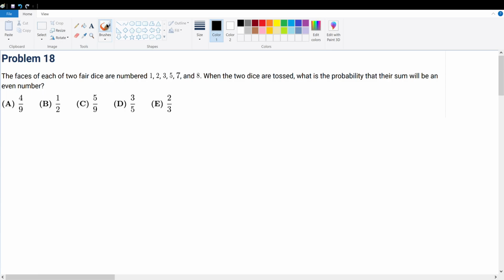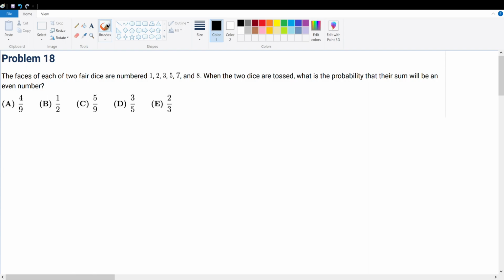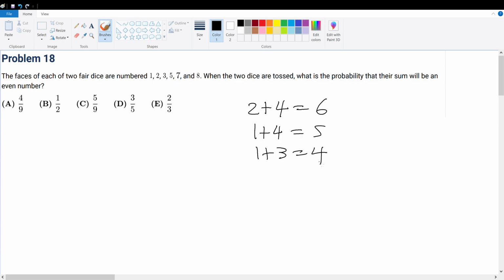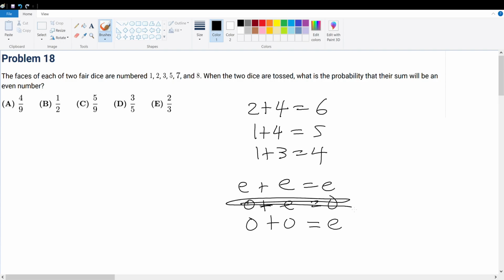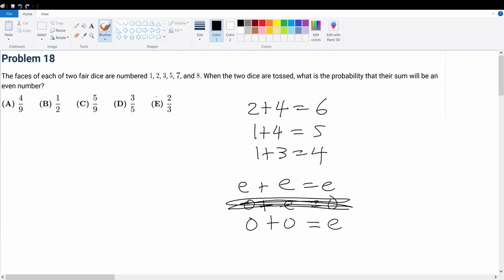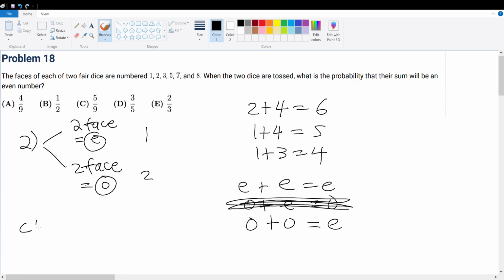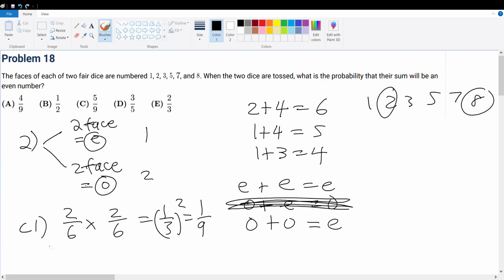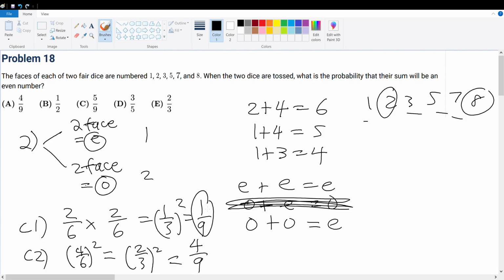2019 AMC 8 Problem 18